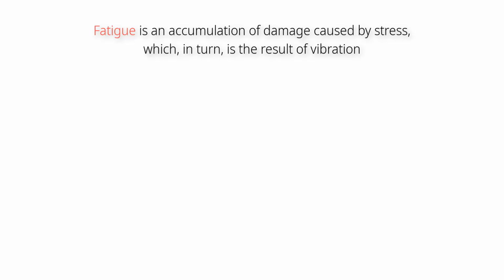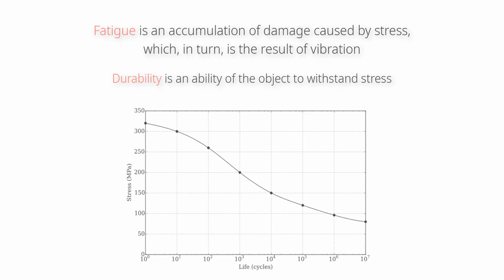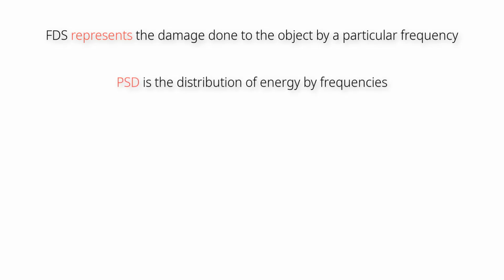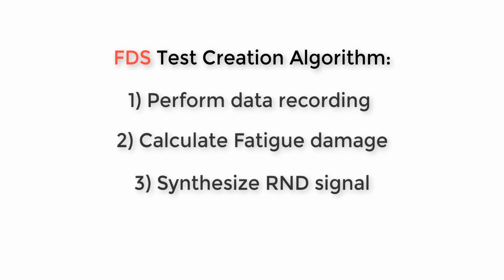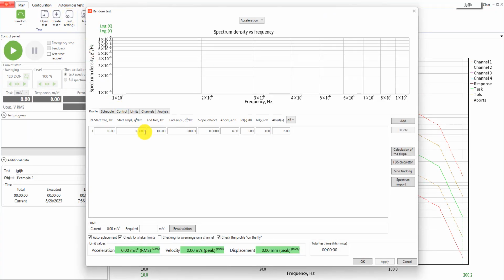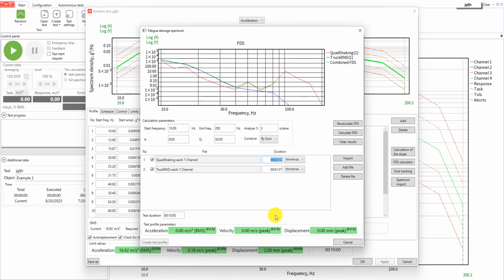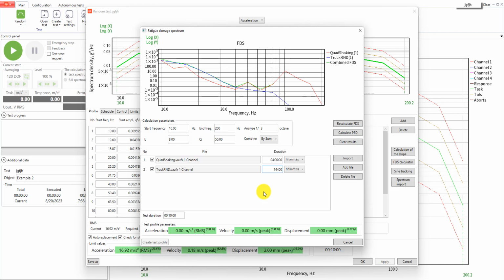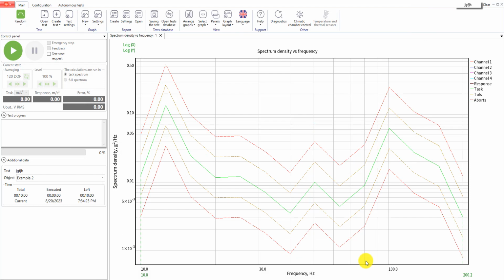Fatigue Damage Spectrum vibration test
In today's video, you will learn how to create a Fatigue Damage Spectrum vibration test. Our speaker will give you some theoretical basics about FDS and show the test setup process covering all the features.

00:00 - Intro
00:22 - Theoretical basics
02:45 - Test creation
03:05 - Setting up FDS settings